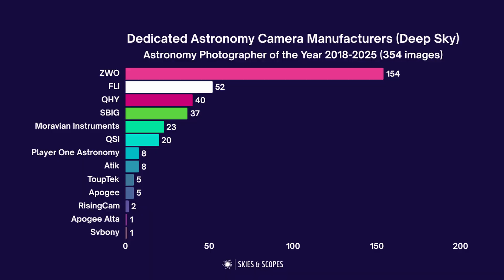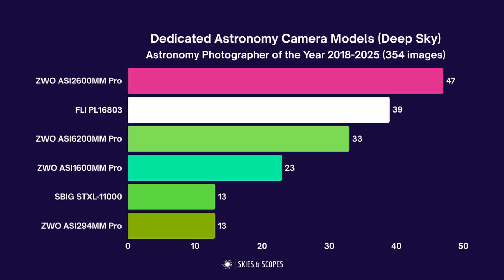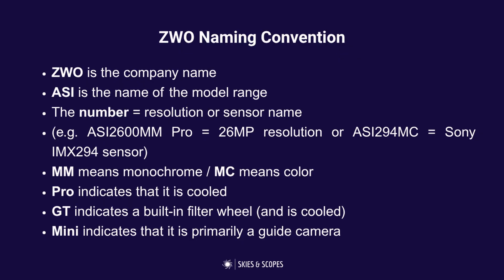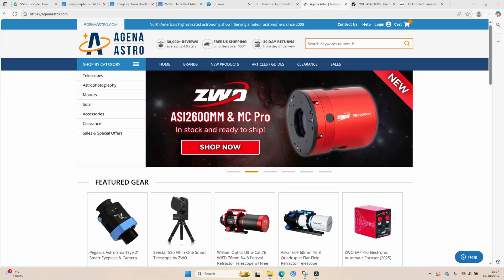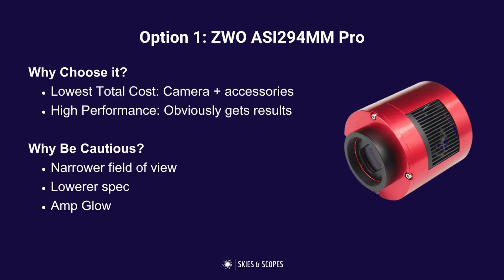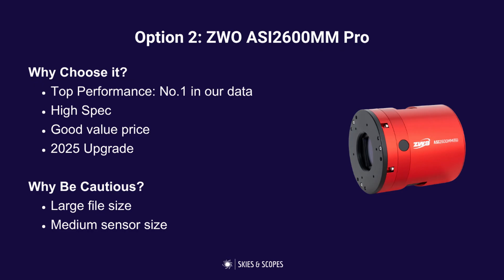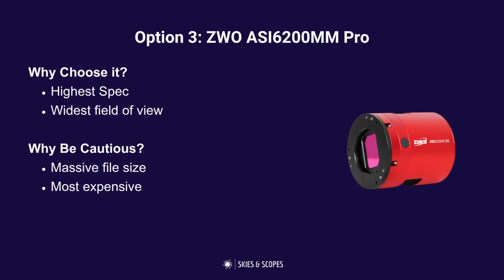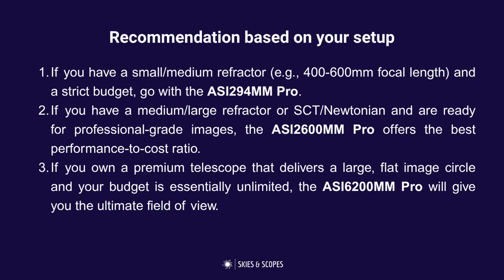Best ZWO Cameras for Deep Sky (1000+ Image Analysis)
I looked at over 1000 images shortlisted in the Astronomy Photographer of the Year competition to see what dedicated astronomy cameras are most successfully used for deep sky imaging.

I compare the pros and cons of the top models to help you understand what is best for you.

Gear mentioned in the video:
ZWO ASI2600MM Pro
ZWO ASI6200MM Pro
ZWO ASI294MM Pro